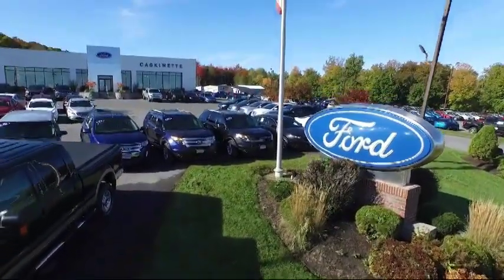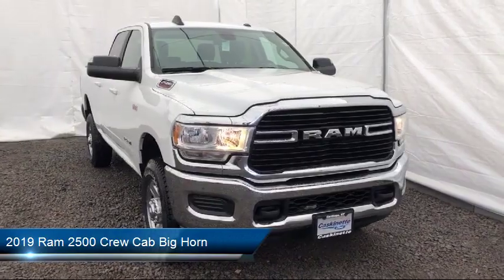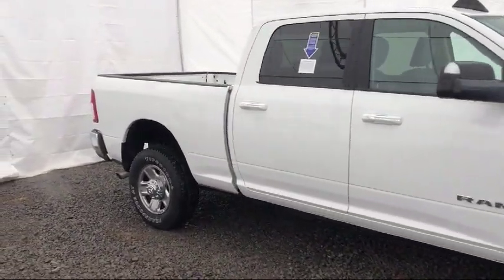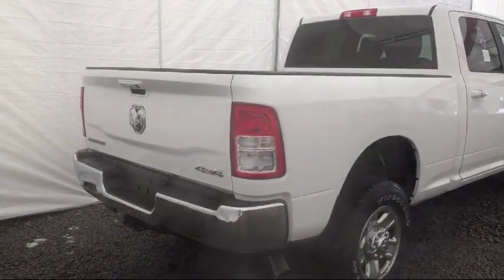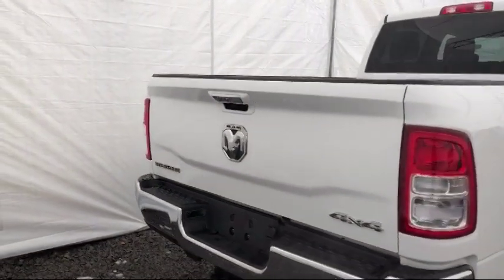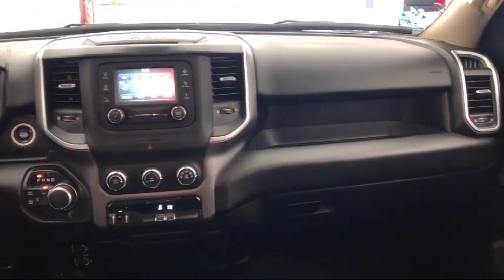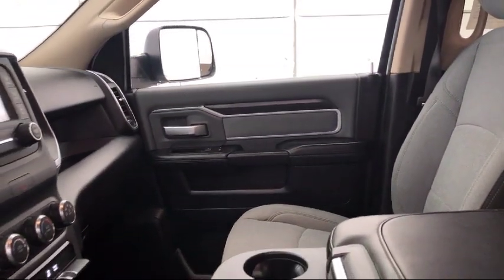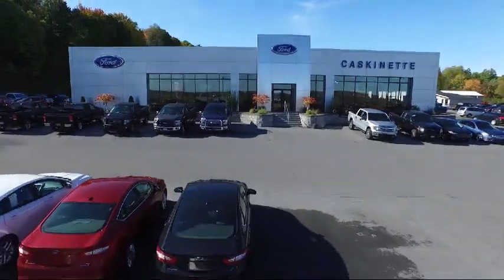2019 Ram 2500 Crew Cab Big Horn Carthage Watertown Gouverneur Syracuse Utica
2019 Ram 2500 Crew Cab Big Horn Stock Number: 8579A Vin:3C6UR5DJ9KG579146.

Caskinette Ford
36788 NY - 26